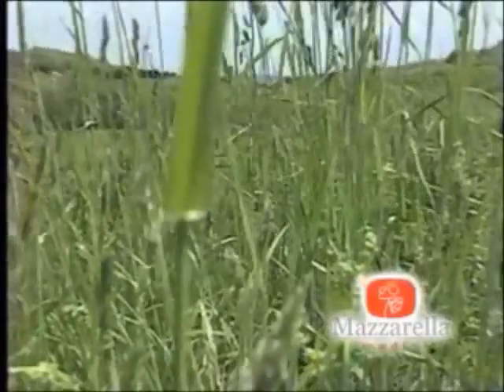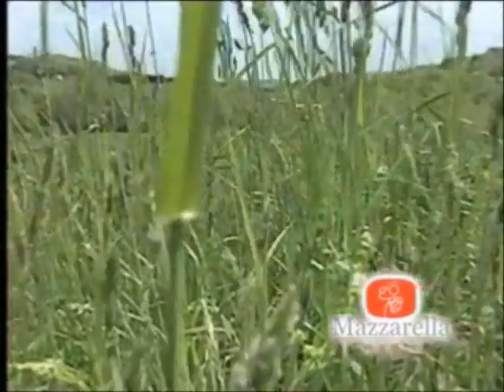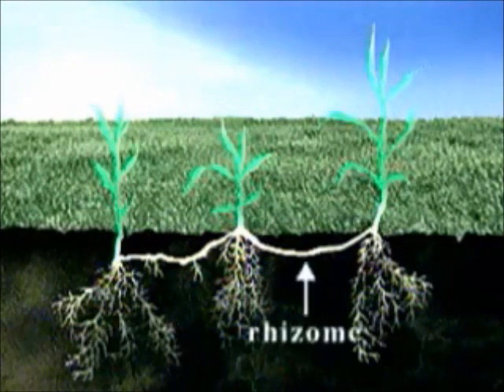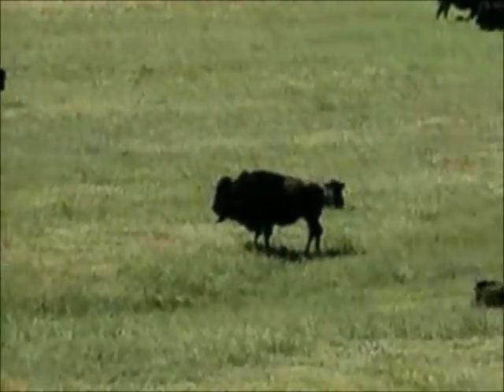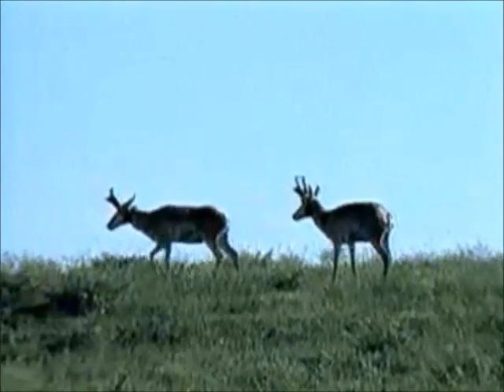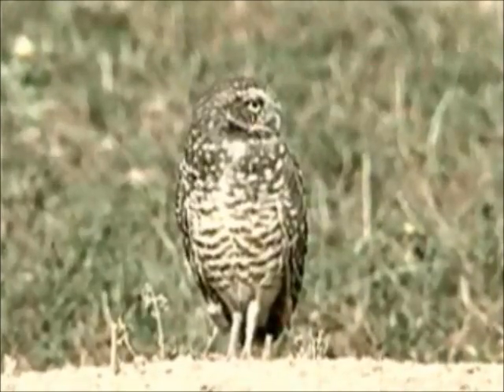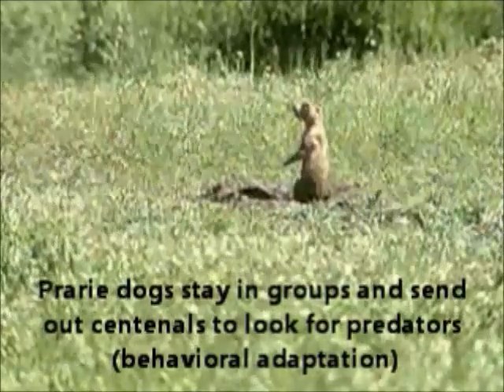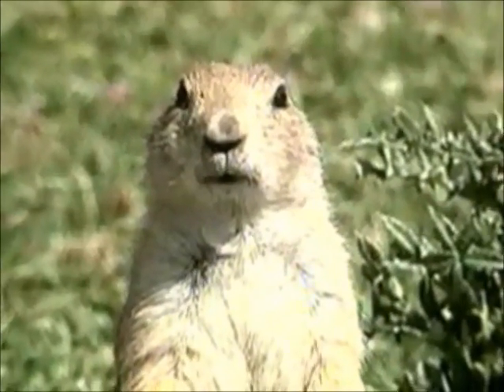FC Grassland Video